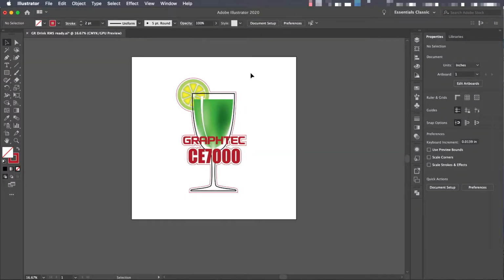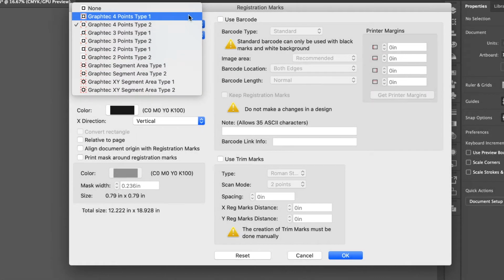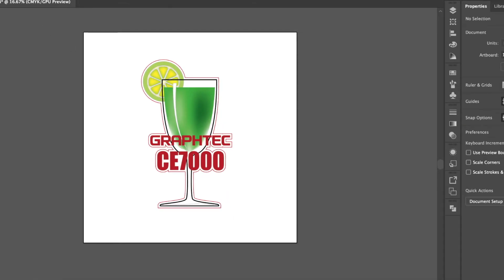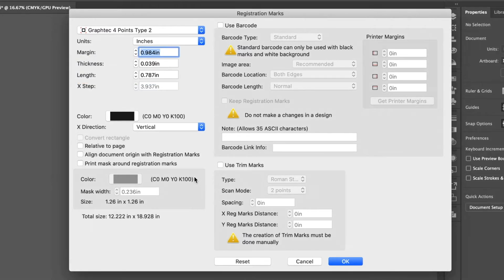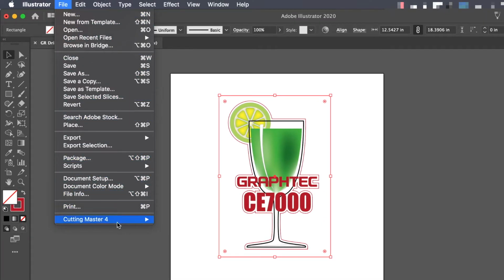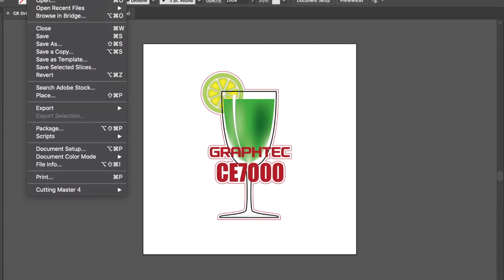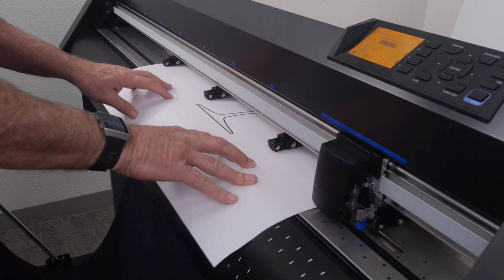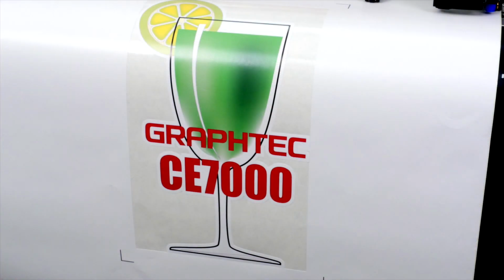▷ 15. Tutorial CE7000: Creación de Marcas de Registro y Corte